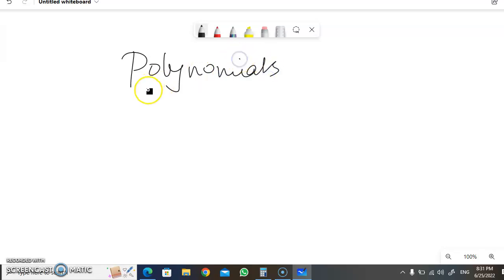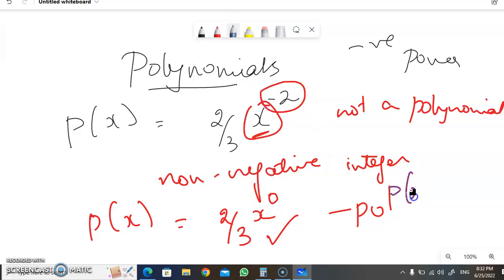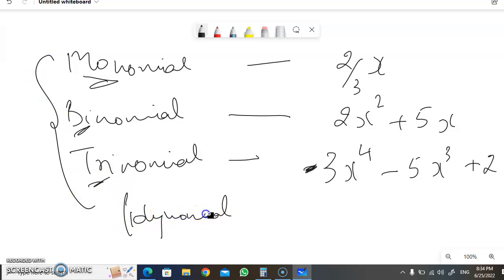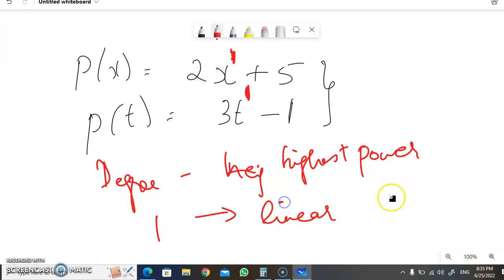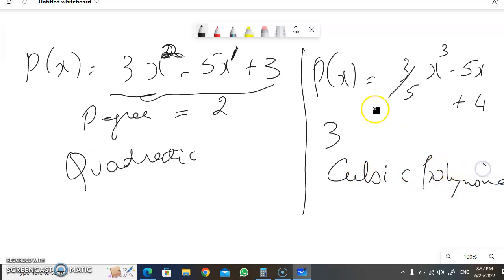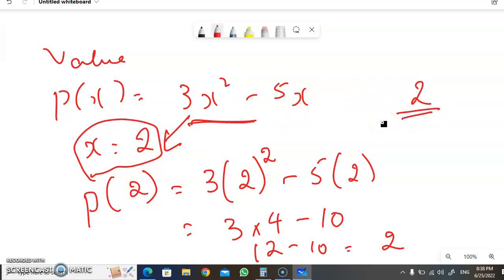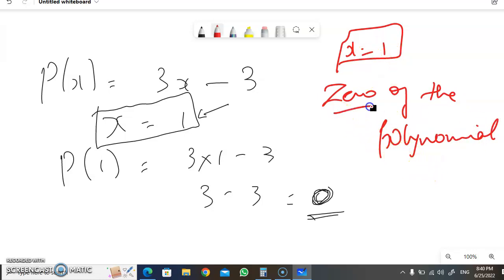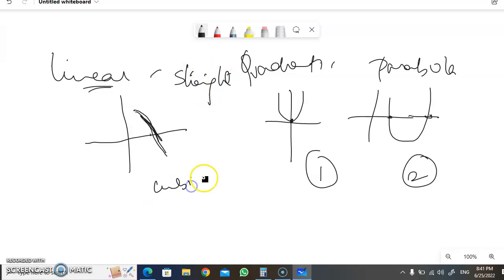polynomials CLASS 10th ch.2-L1 |yes i can solve